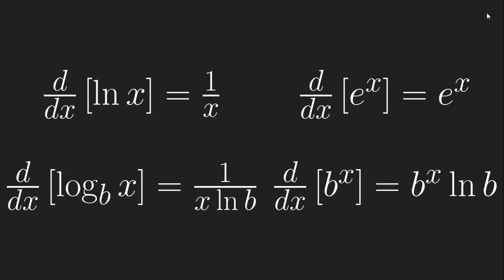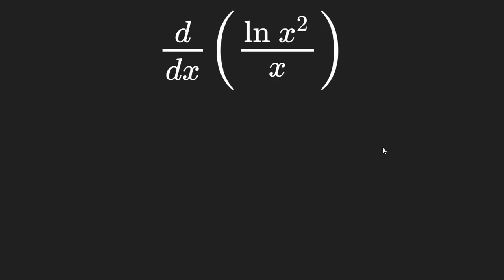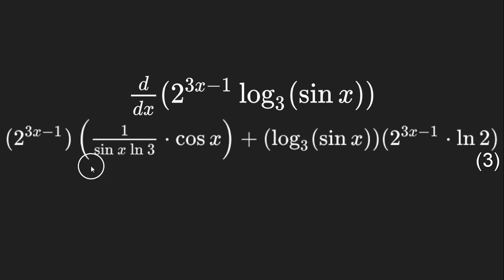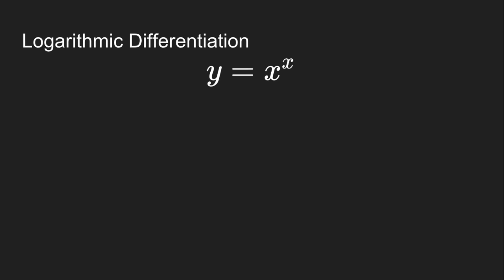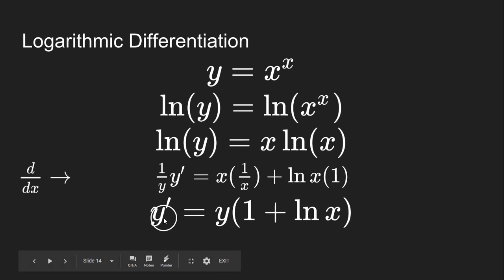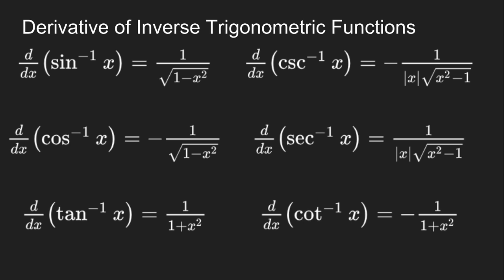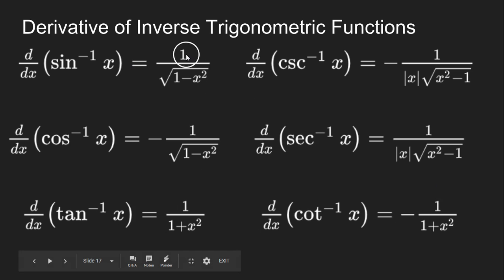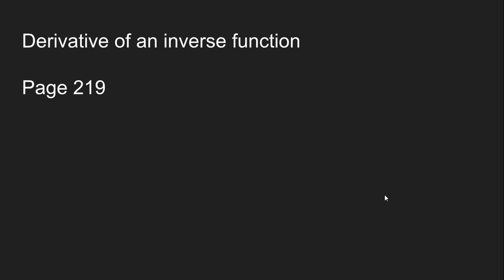Section 3.9 and 3.10